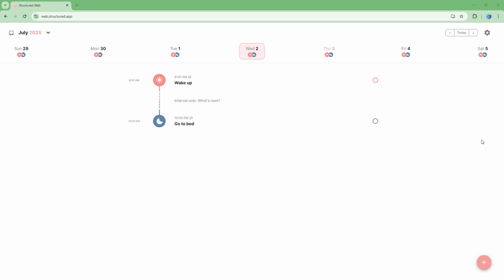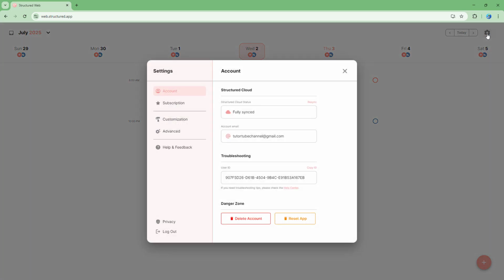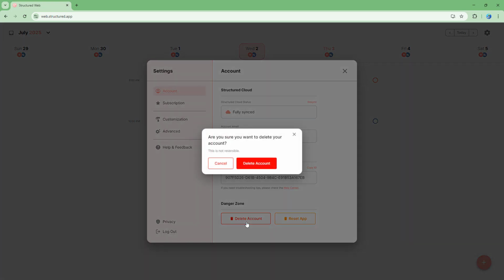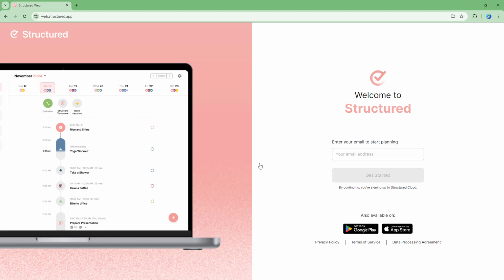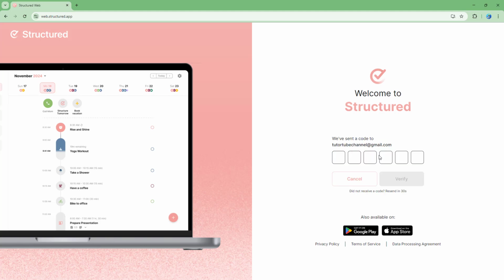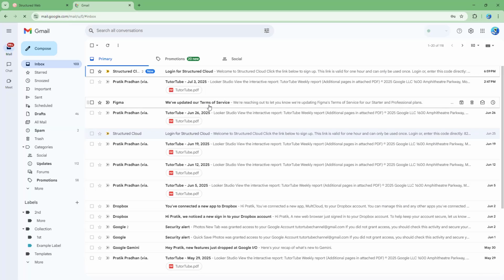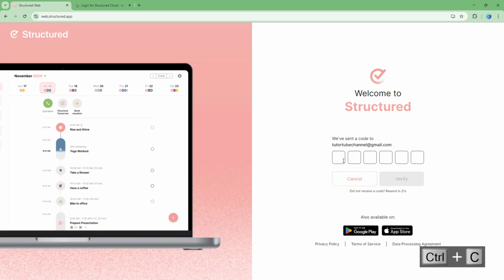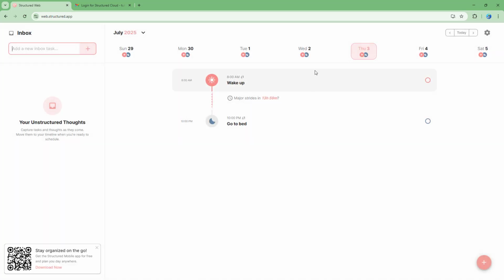Structured - Lesson 25 - Deleting Account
In this tutorial, we will be discussing Deleting Account in Structured App